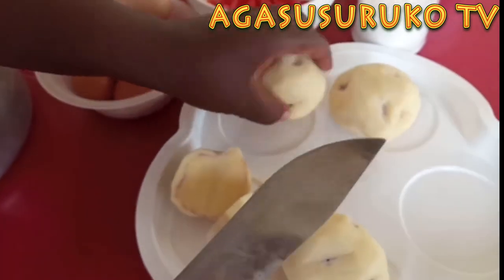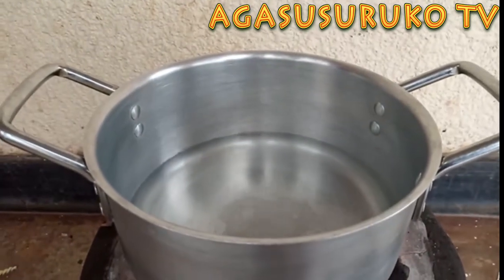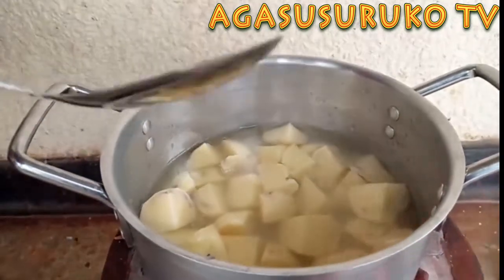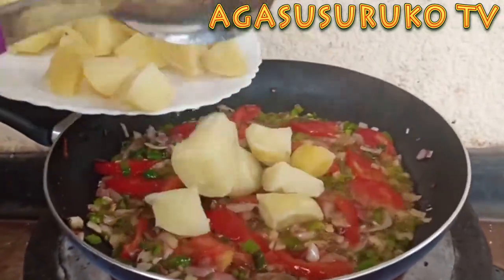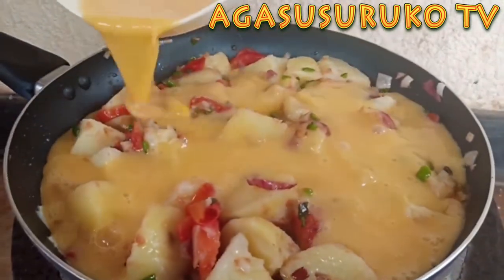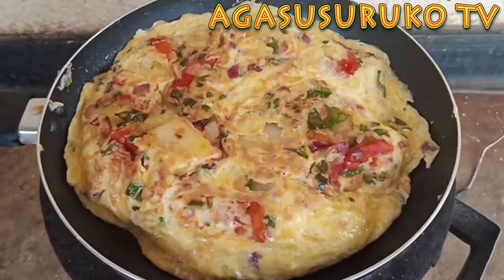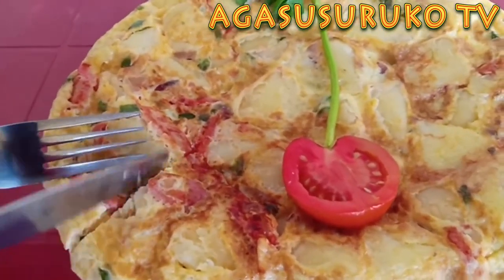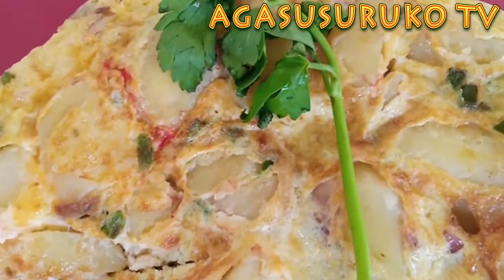REBA UKO WATEGURA AMAGI N'IBIRAYI BITOGOSHEJE COOKING EGGS WITH BOILED IRISH POTATOES